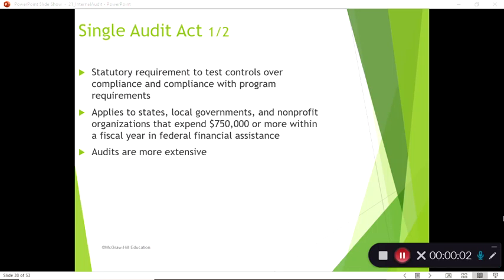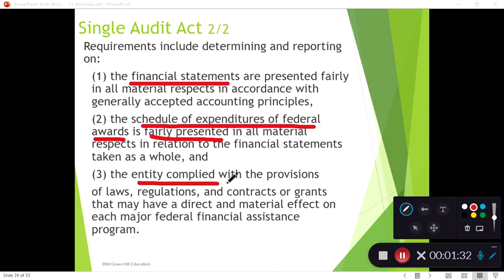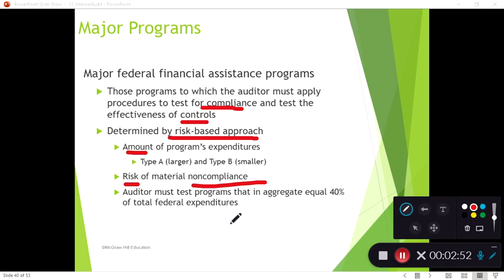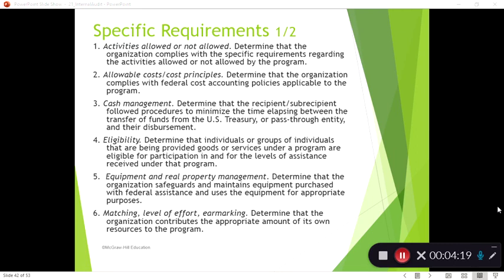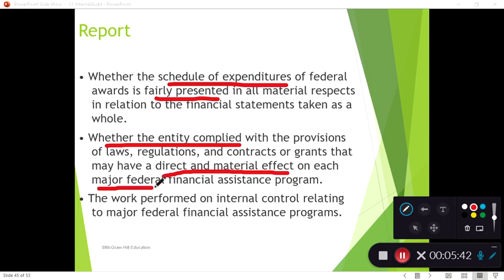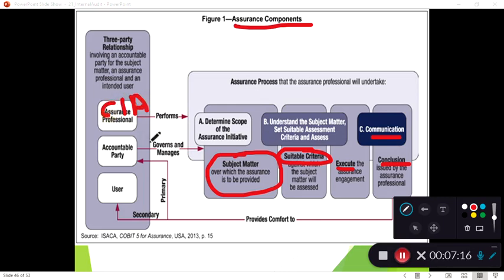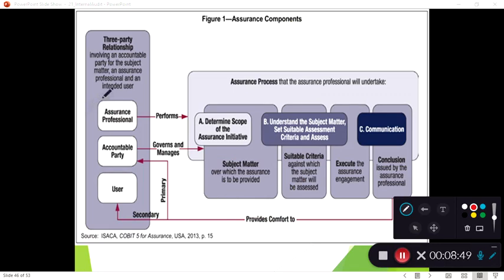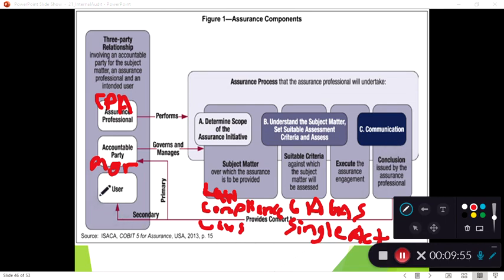Ch. 21 Internal Audit Recorded Lecture Part 3